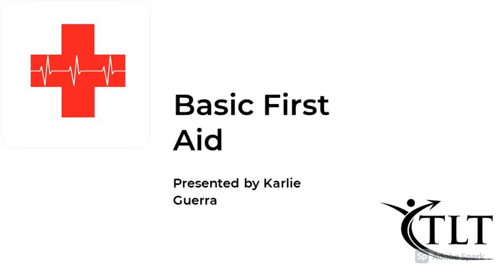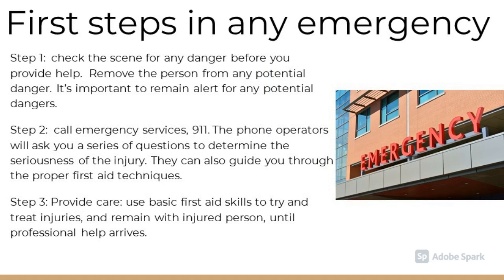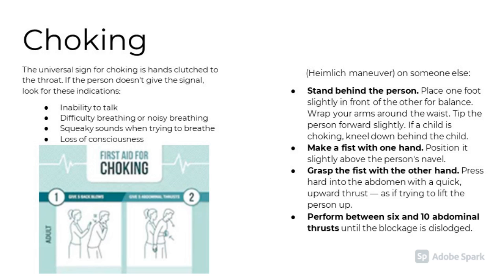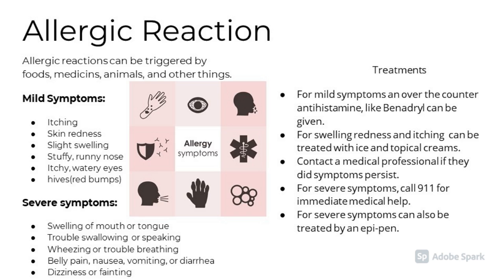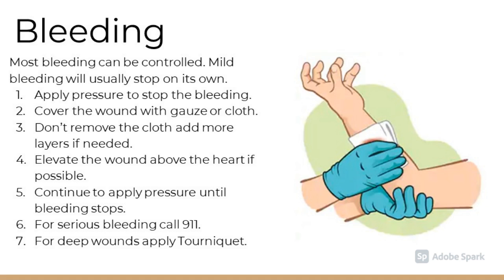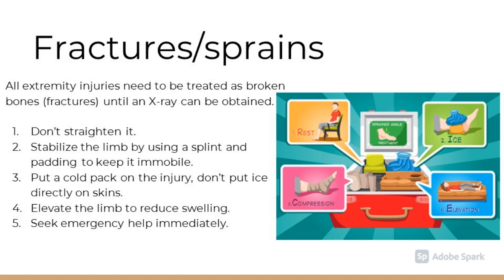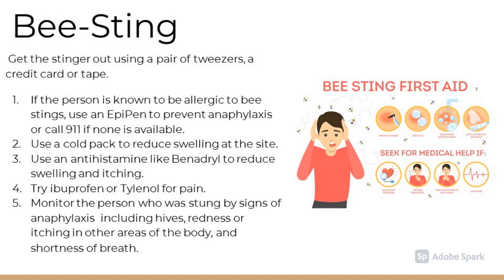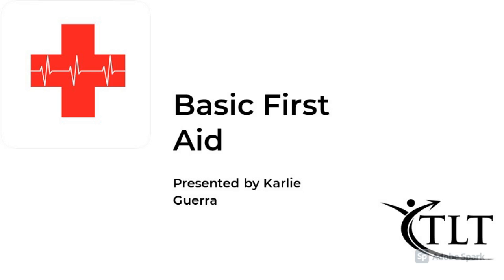Basic First Aid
Introduction to the basics of First Aid